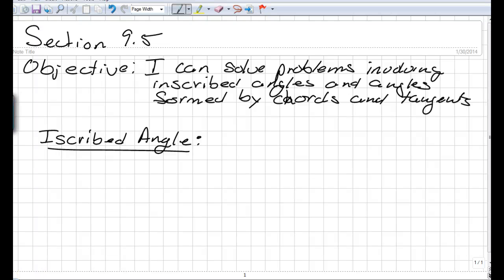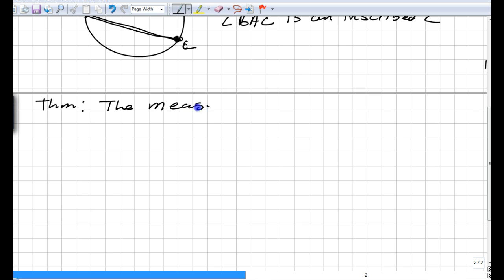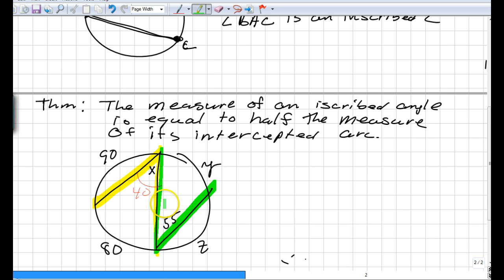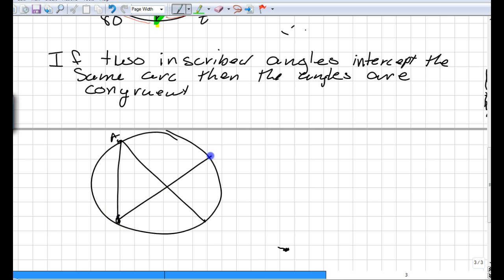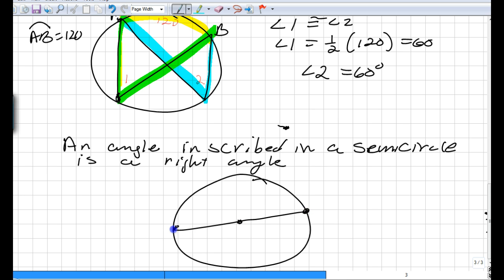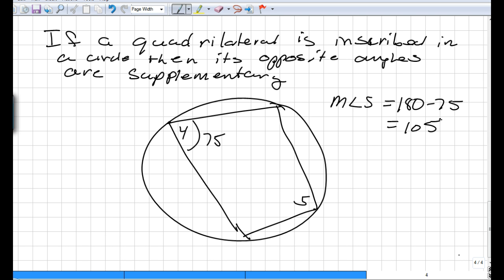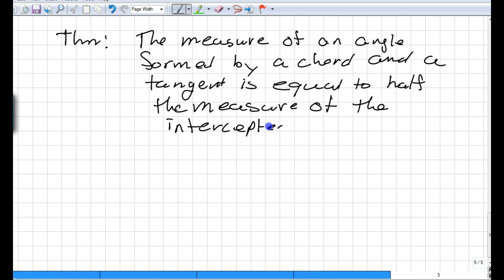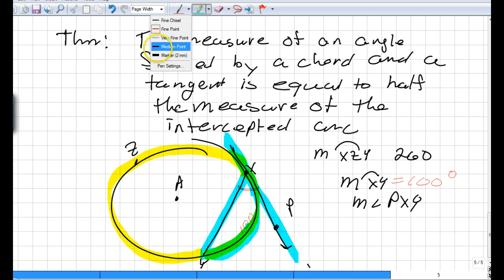H. Geo Section 9.5